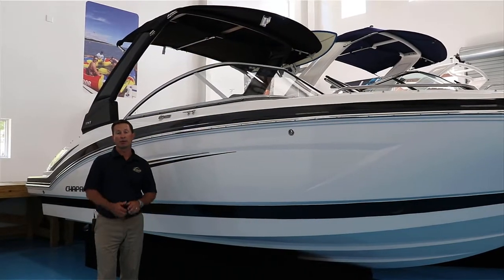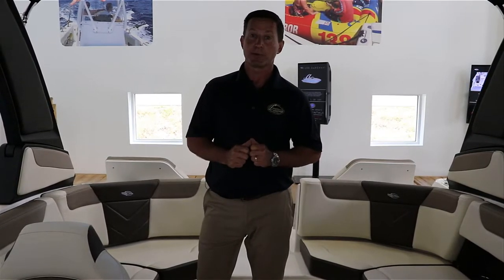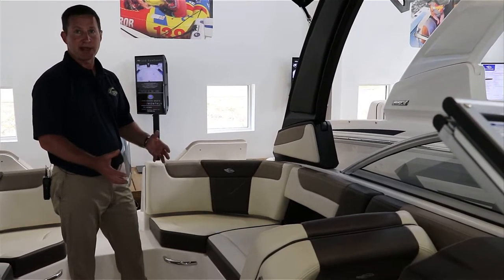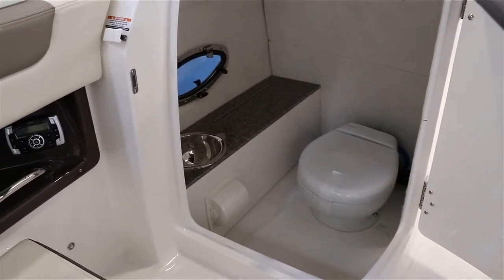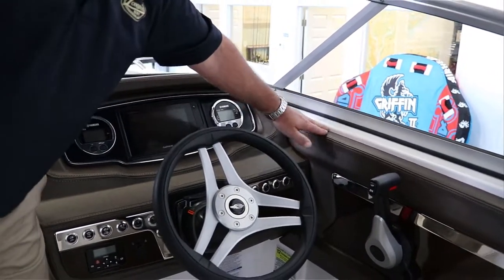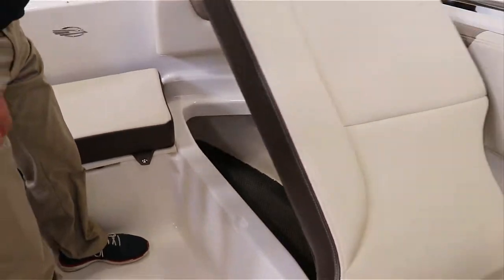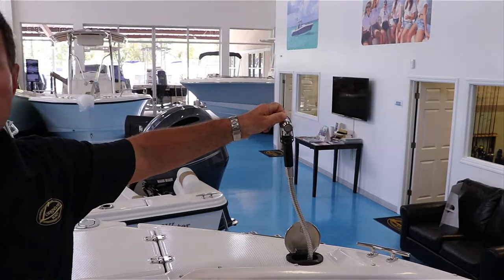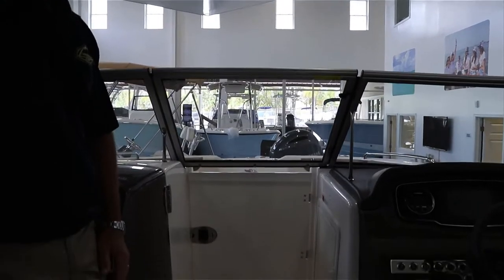2020 Chaparral 230 SunCoast || Longshore Boats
Learn more about the 2020 Chaparral 230 SunCoast with Stephen! The stock number is 135L.